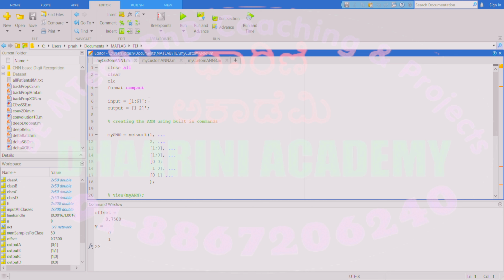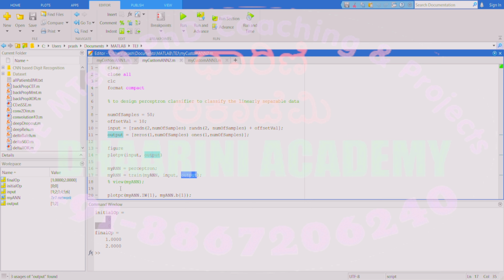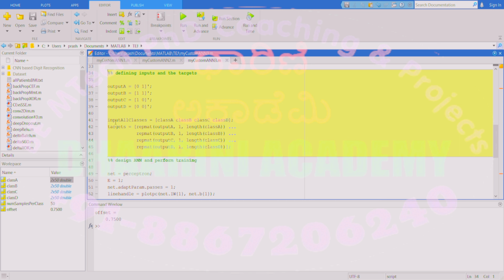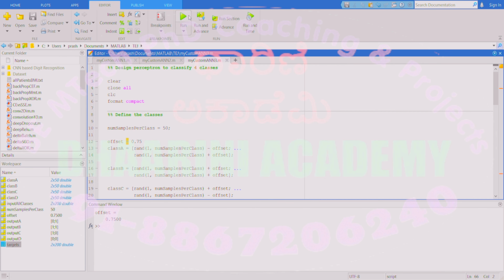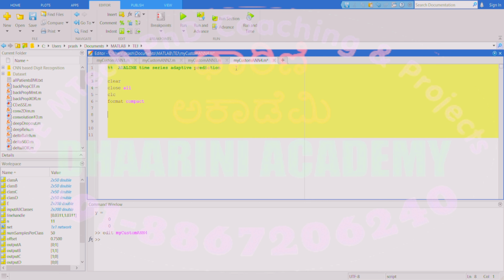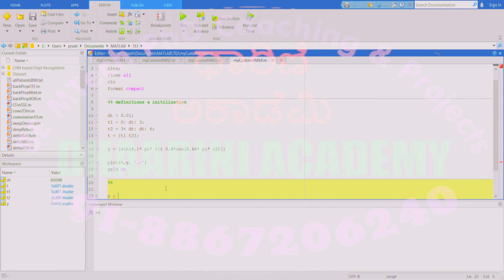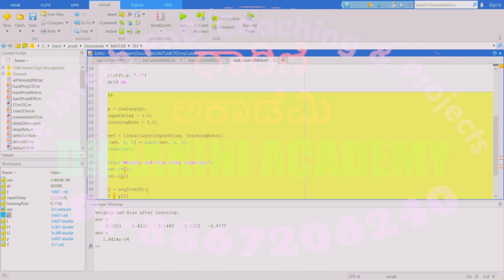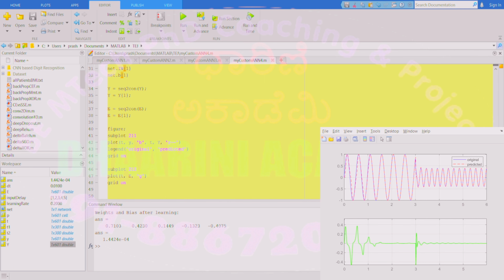Harness the Potential of Adaline Neural Network: MATLAB Tutorial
Welcome to our comprehensive guide on building and evaluating the Adaline Neural Network using MATLAB. In this video, we will take you through the complete process of designing and testing this powerful neural network. The Adaline Neural Network, short for Adaptive Linear Neuron, is an essential tool in the field of machine learning. With MATLAB, we can harness its capabilities and uncover valuable insights from our data. Throughout this guide, we will cover everything you need to know to successfully implement Adaline in MATLAB. We will start by explaining the fundamental concepts behind the Adaline algorithm and its applications. Next, we will guide you through the step-by-step process of designing and training the network, ensuring you grasp each stage thoroughly. Additionally, we will walk you through the process of optimizing the network's performance by fine-tuning its parameters and adjusting the learning rate. We will also provide valuable tips on preprocessing your data to ensure accurate and reliable results. Once we've built the Adaline network, we'll move on to the exciting part – testing its performance and evaluating its accuracy. You will learn how to interpret the network's output, measure its success, and troubleshoot any potential issues that may arise. Whether you're a beginner looking to expand your knowledge or an experienced practitioner seeking a refresher, this guide is designed to cater to all skill levels. We will explain concepts in a clear and concise manner, providing intuitive explanations and practical examples along the way. So, if you're ready to dive into the world of Adaline Neural Networks and MATLAB, join us in this comprehensive, design, and testing guide. By the end of this video, you'll have gained the necessary skills and knowledge to confidently work with Adaline and leverage its power in your projects. Don't miss out on this opportunity to elevate your machine learning expertise. Let's get started on this exciting journey together!

In this video, we'll be building and evaluating an adaline Neural Network in MATLAB. This neural network is a simple discriminator that can be used to decide if an input image is a part of a target image. This video is a guide to building and evaluating an adaline Neural Network in MATLAB. We'll be using the Neural Network Toolbox to create and train the network, and we'll use the MATLAB Performance Module to evaluate the performance of the network. If you're looking to learn more about how to build and evaluate Neural Networks in MATLAB, then this video is for you! By the end of this video, you'll have the skills necessary to build and evaluate your own Neural Networks in MATLAB. In this video, we will be building and evaluating an Adaline neural network in MATLAB. This will be a useful tutorial for those who want to learn more about how to build and evaluating neural networks in MATLAB. This video will provide a detailed guide on how to design and test an Adaline neural network in MATLAB. We will also discuss some important considerations when building and evaluating neural networks. By the end of this video, you will have a comprehensive understanding of how to build and evaluate an Adaline neural network in MATLAB. In this video, we'll be building and evaluating an adaline neural network in MATLAB. We'll be using the design and testing guide to help us get started. If you're interested in neural networks, then this video is for you! We'll be building and testing an adaline neural network in MATLAB, using the design and testing guide as a reference. By the end of the video, you'll have a better understanding of how neural networks work and what factors can affect their performance.